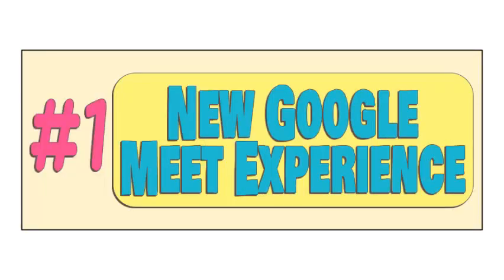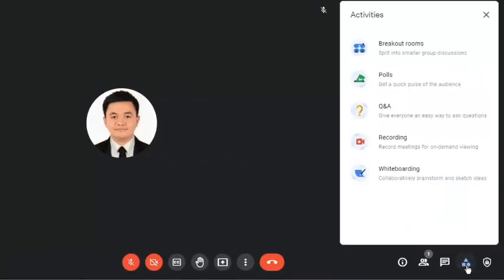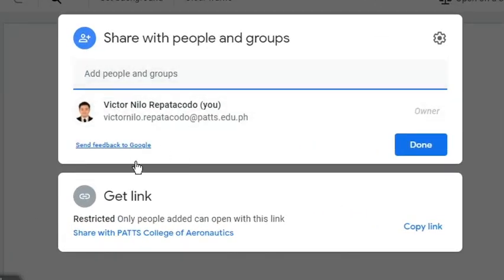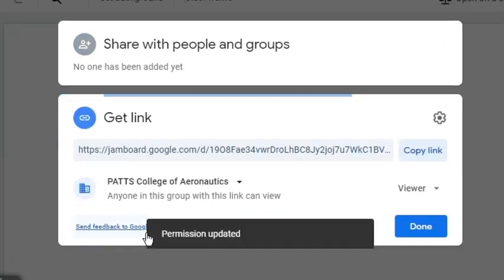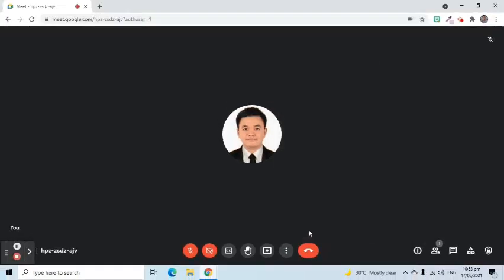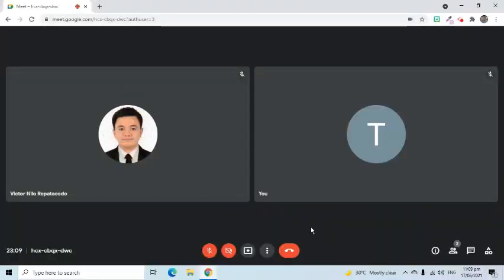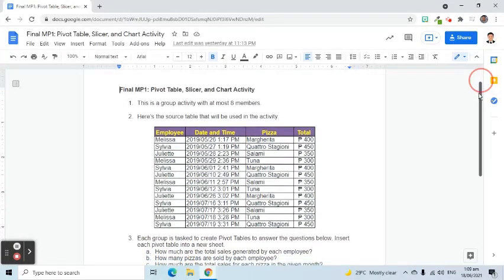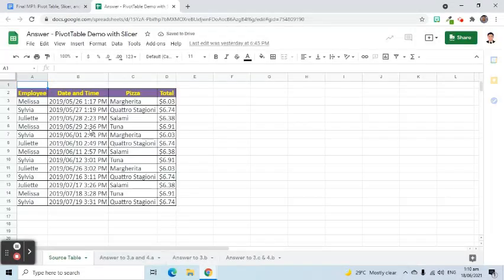5 Striking Features for Collaboration of Google Workspace (Updates as of May and June 2021)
In this video, I will share 5 striking features of Google Workspace that will help to increase productivity and enhance collaborations across different Google applications. These features were rolled out in May and June of 2021.

1. New Google Meet Experience
2. Google Meet Video Background
3. Google Meet Noise Cancellation
4. Present from Google Docs, Sheets, and Slides directly to Google Meet
5. Google Docs Smart Chips